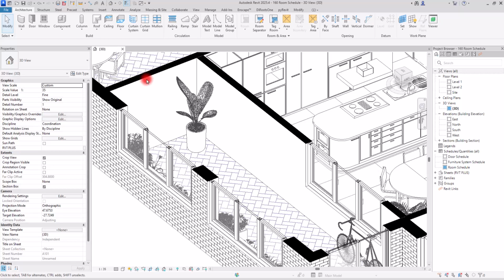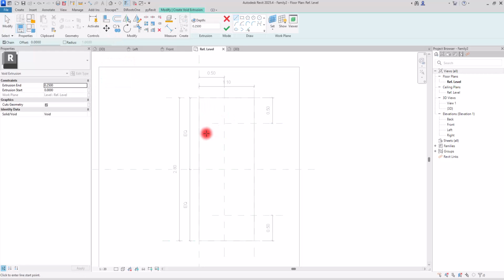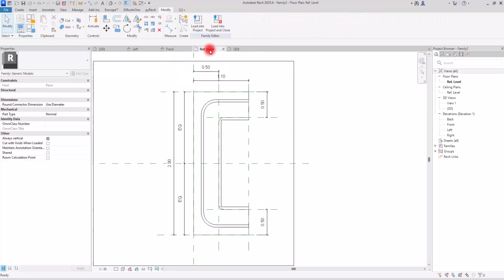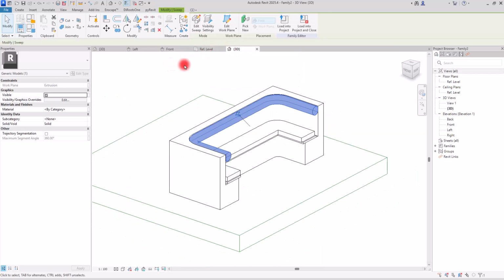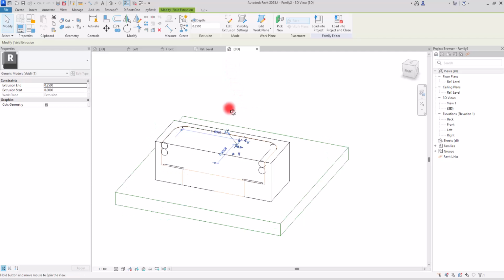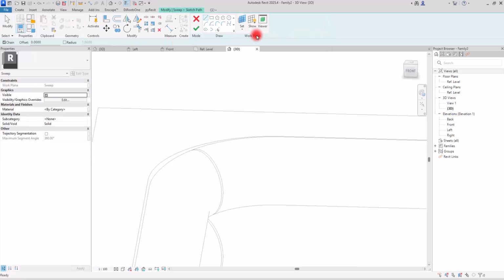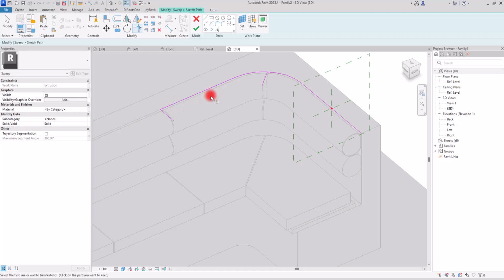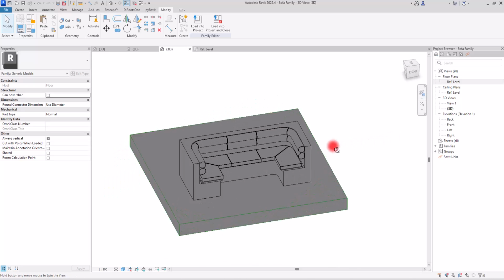Make Your Revit Model Stand Out with This Bold Sofa In Revit 🏆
Learn how to model a bold, sleek, and fully custom sofa family in Revit—step by step. This tutorial covers everything you need to create a standout piece that elevates your entire project. Perfect for designers who want to push their Revit interiors to the next level.